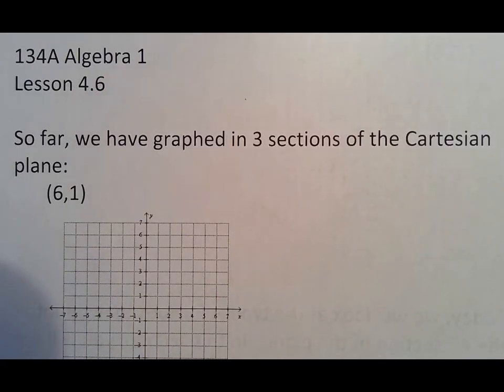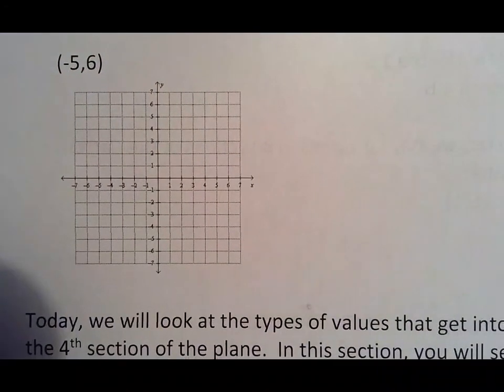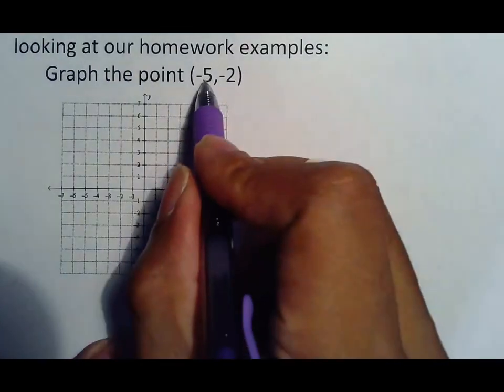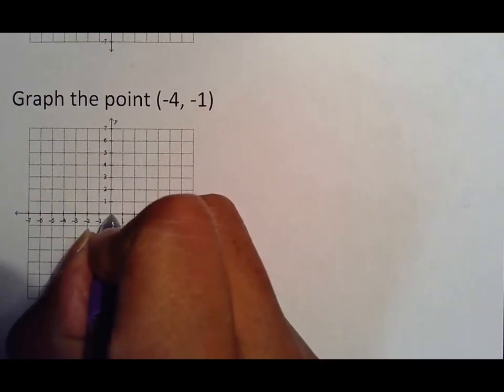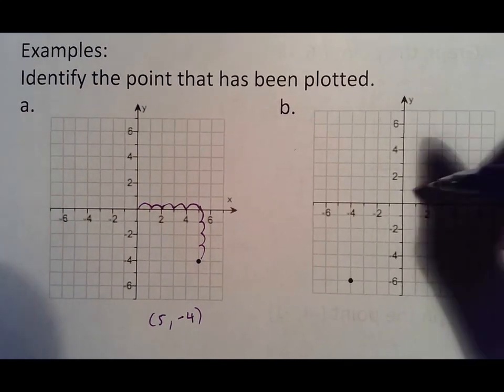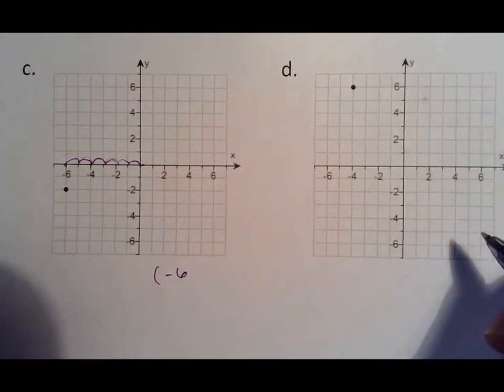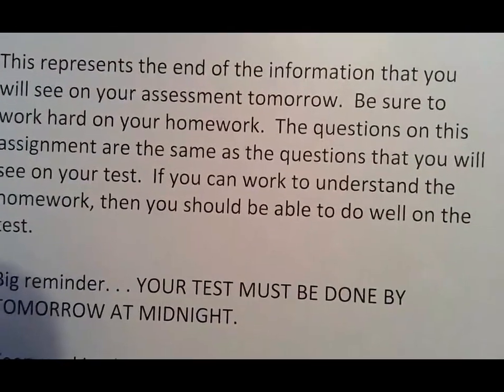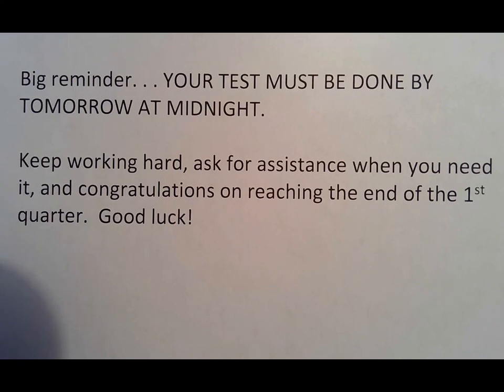134A Lesson 4.6